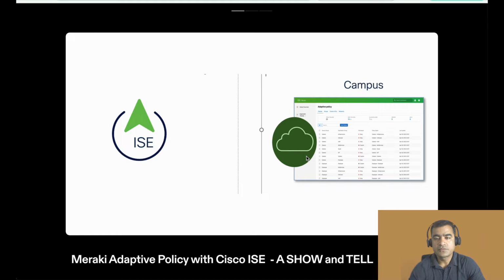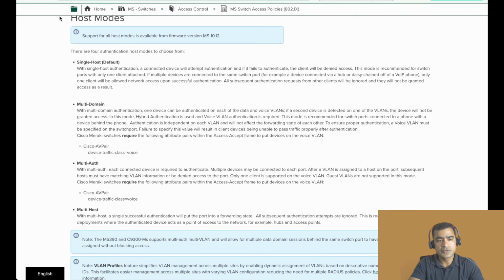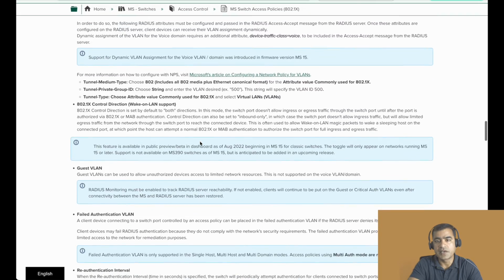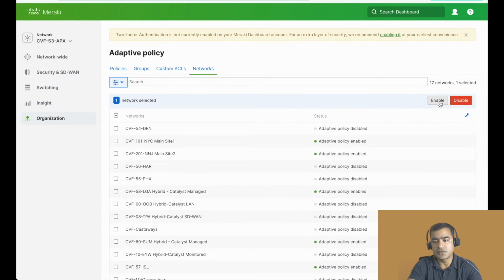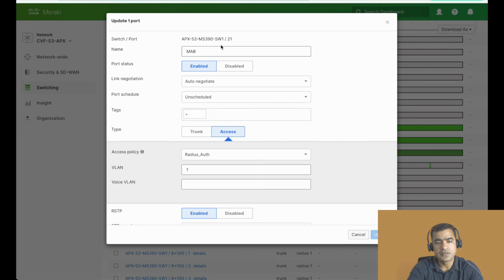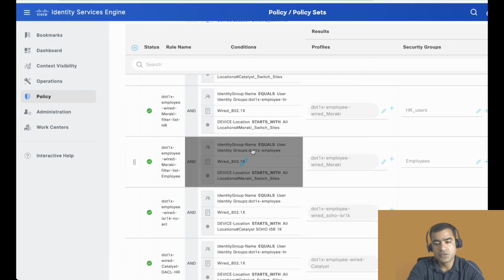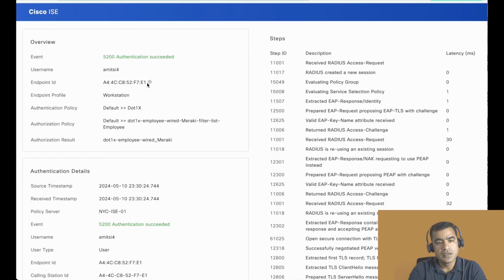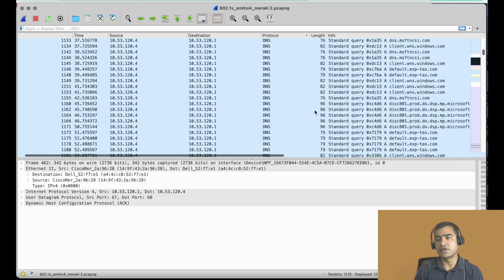Deploying Adaptive Policy with Cisco ISE for Meraki Networks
In this video, we take a step further from building a Meraki network and use Cisco ISE to deploy adaptive policy for consistent authentication, authorization, and policy rollout. We discuss the benefits of integrating ISE with Meraki dashboard, the prerequisites, and the high-level steps involved in the process. We also demonstrate how to configure global access policy, radius server, authentication on switch ports, and group policies at Meraki side to match the filter list or ACL coming from ISE authorization profile. Finally, we connect a couple of hosts to verify that they are authenticating and getting onboarded IP addresses from ISE, and we perform some tests to ensure that the policies are working as expected.